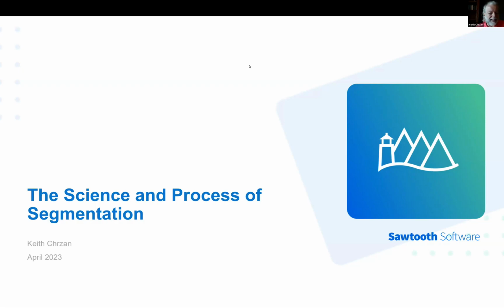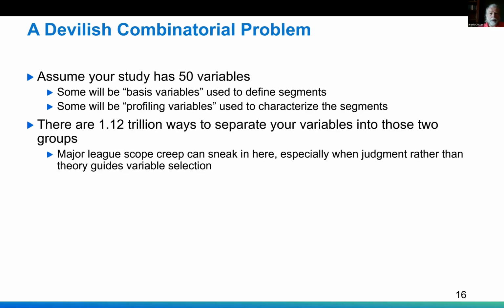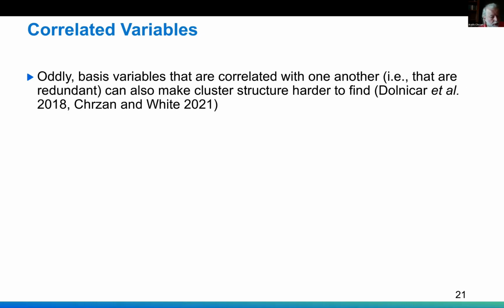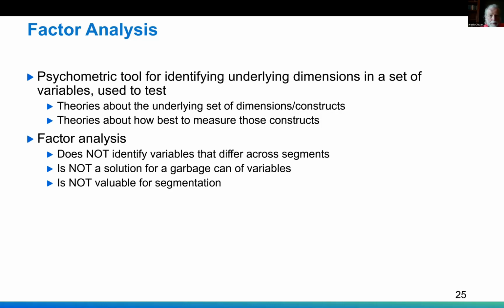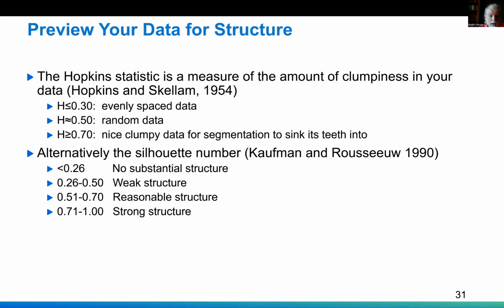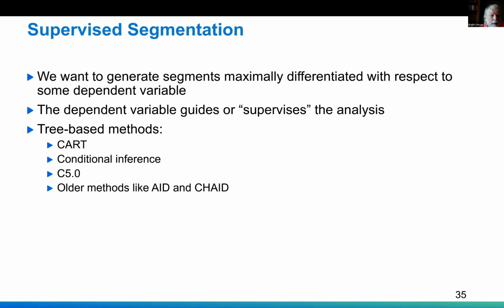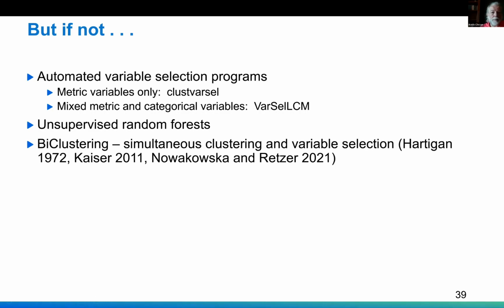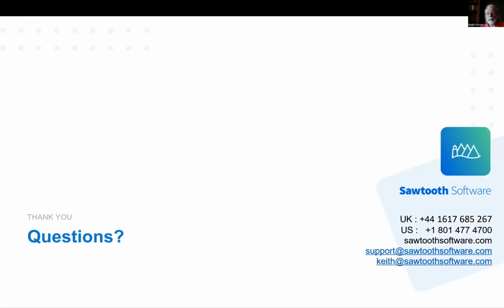The Science and Process of Segmentation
Segmentation is harder than most people (and most analysts who do it) think it is. In this webinar, Keith Chrzan, Sawtooth Software's SVP of Consulting, will discuss what makes segmentation difficult and what pitfalls to avoid when conducting segmentation. You will learn:

1. The steps and processes to conduct robust segmentation.
2. How to select the most appropriate variables that will be used in the research.
3. How sample sizes can affect segmentation results.
6. What are masking and redundant variables and why they should not be used for segmentation.
7. How to avoid response bias using variables not subject to response bias.
8. How to match methods to objectives.